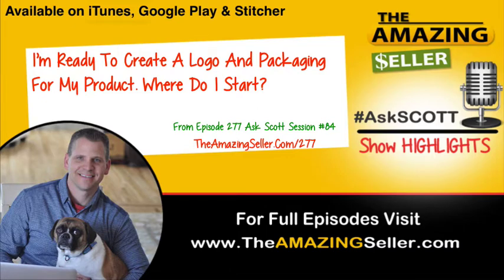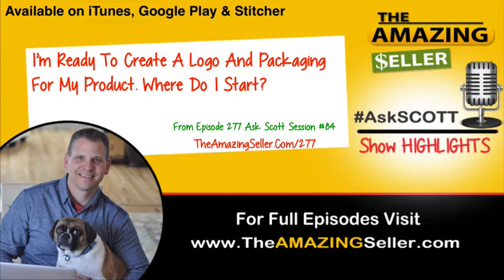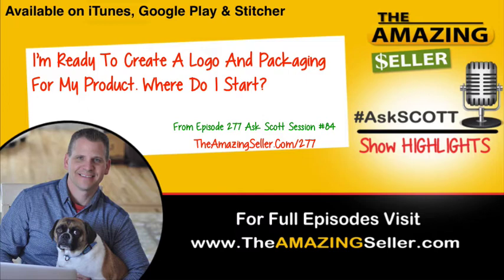Where Should I Go To Get A Good Logo or Label Created? TAS 277 - Ask Scott - The Amazing Seller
I’M READY TO CREATE A LOGO AND PACKAGING FOR MY PRODUCT. WHERE DO I START?
One of the most important aspects of your overall product design is – believe it or not – the logo and packaging. Those are the first impression your customers will have of your product so you want it to be the best it can be. You don’t want to cut corners here because what you present to your customer first is what will represent the quality and feel of your entire business from that point forward. On this episode, Scott gives some great advice about how to find a good graphic designer or package supply company to represent your brand exactly as you want.

IF YOU WANT TO START SELLING ECOMMERCE PRODUCTS ONLINE, JOIN THE FREE PRIVATE LABEL WORKSHOP.
One of the things that Scott Voelker has provided free of charge for a long time is the private label workshop. He’ll walk you through the 5 phases involved in researching, buying, and launching a product on Amazon and to top it all off, he’ll stick around for questions after the workshop is over. You can find out more about the private label workshop and how you can get registered for the next one.

FBA Private Label discussion on how to build and Amazon Business.